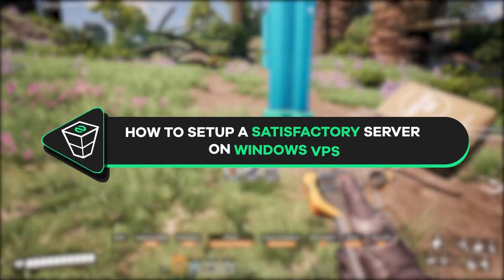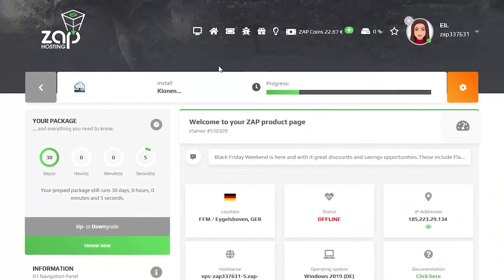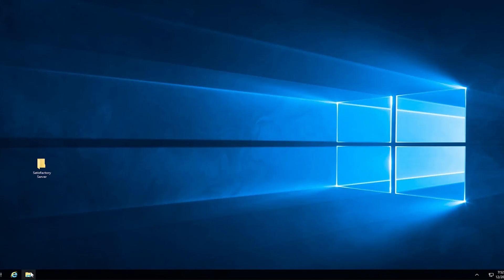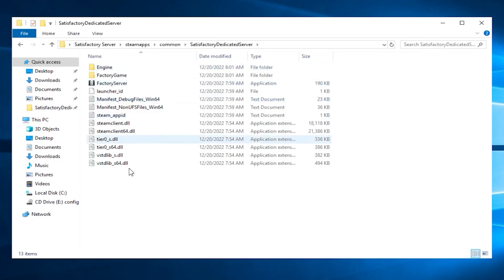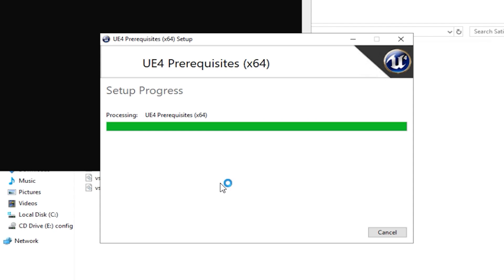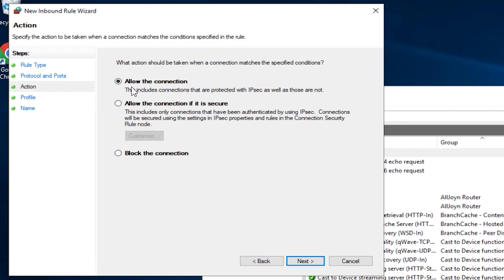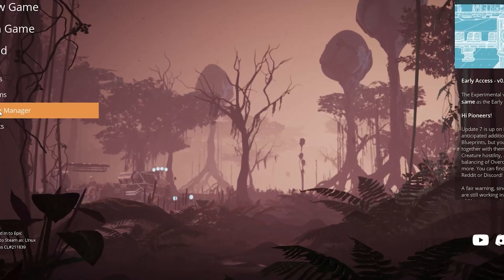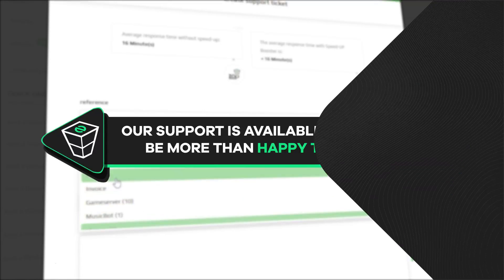Satisfactory Dedicated Server Setup on Windows VPS | WORKING 2025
COMMANDS:
login anonymous
app_update 1690800
Factoryserver.exe -log -unattended

TIMESTAMPS:
0:00 Intro
0:15 Getting a server
0:56 Creating administrator password
1:10 Connecting via Remote Desktop
1:25 Satisfactory server installation
2:29 Creating server start file
3:15 Starting the server to install missing visuals
3:35 Unlocking ports
4:48 Starting the server
5:05 Joining the server
5:50 Outro